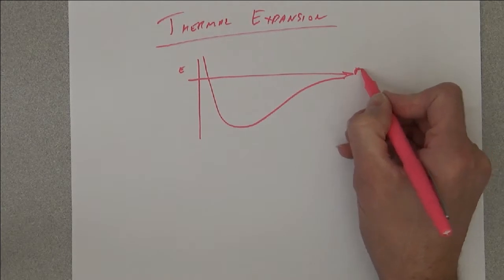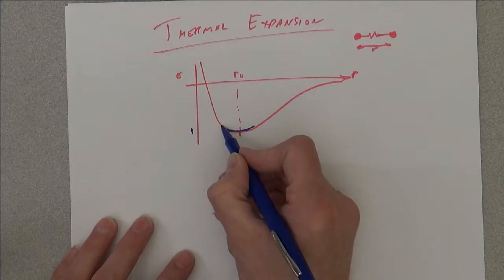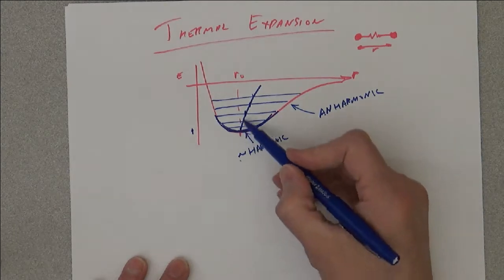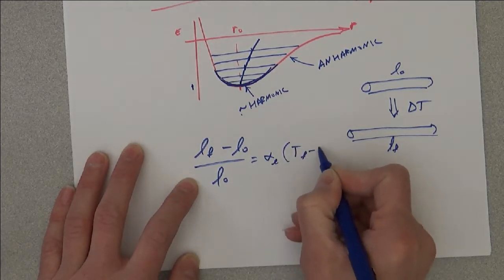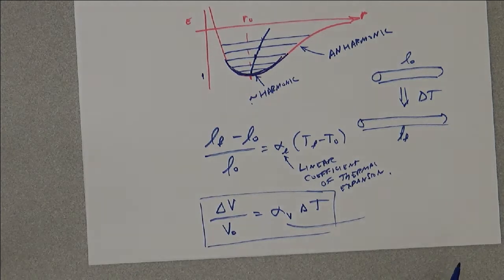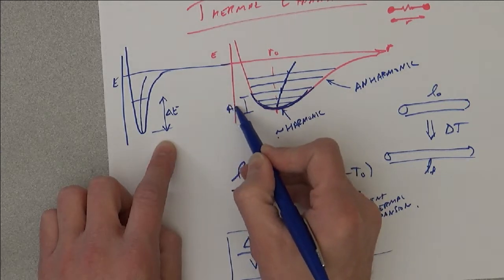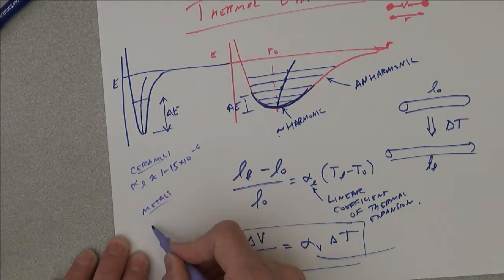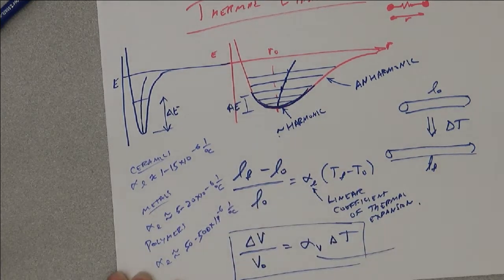Thermal Properties Part 2 of 4